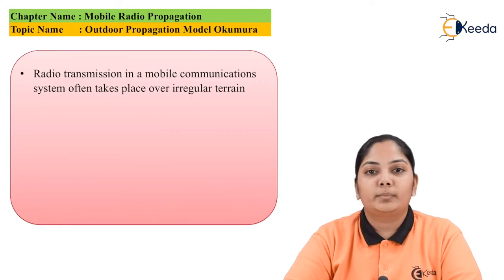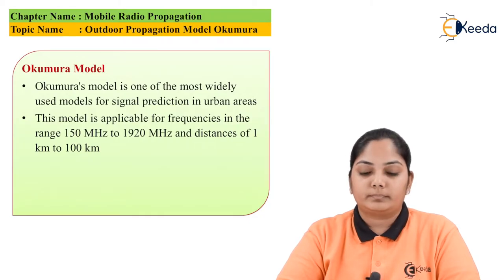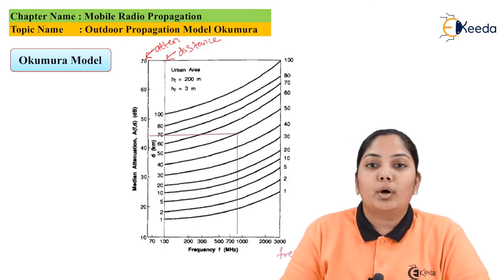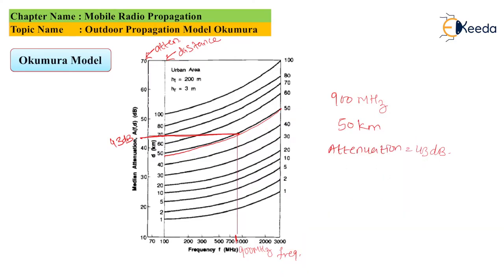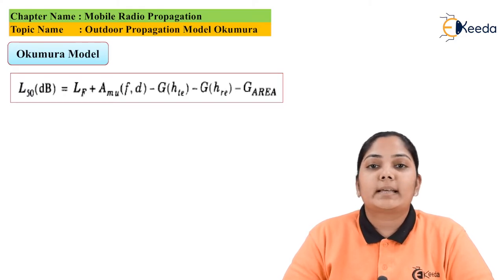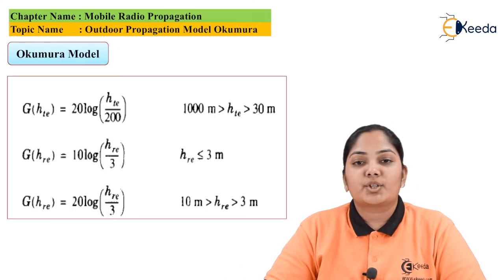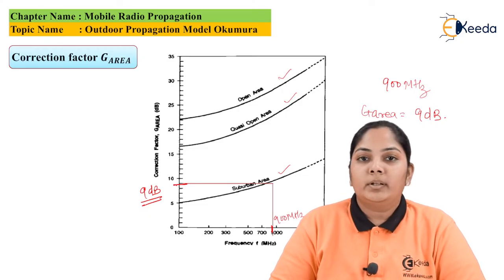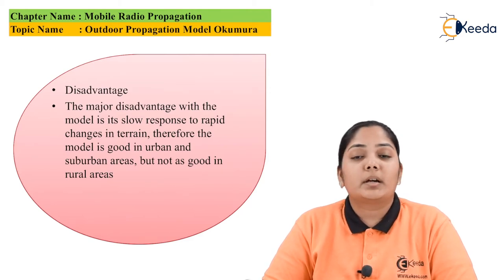Outdoor Propagation Model Okumura - Mobile Radio Propagation - Mobile Communication System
Video Name - Outdoor Propagation Model Okumura

Chapter - Mobile Radio Propagation

Happy Learning!